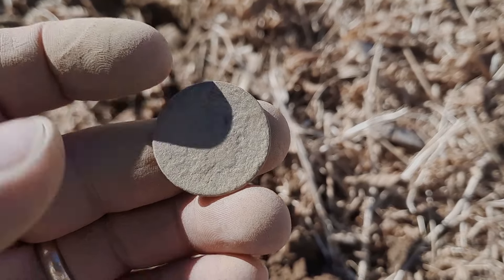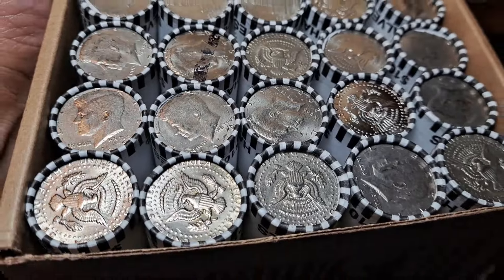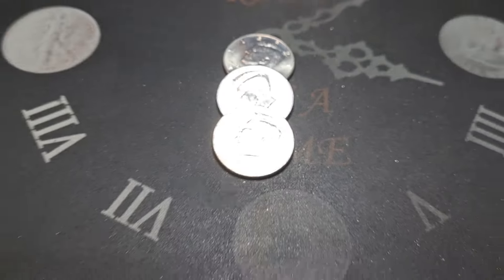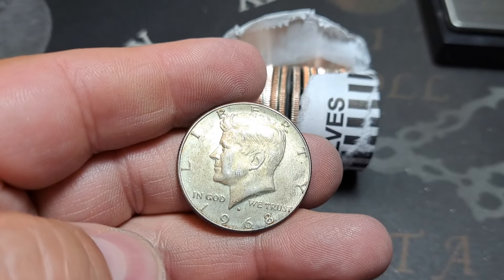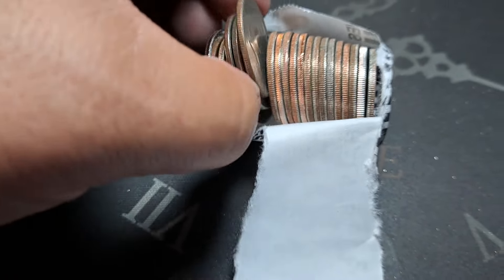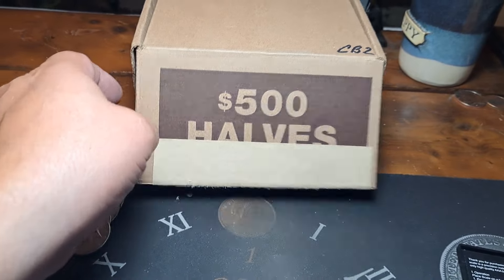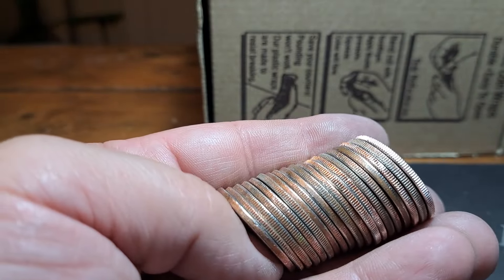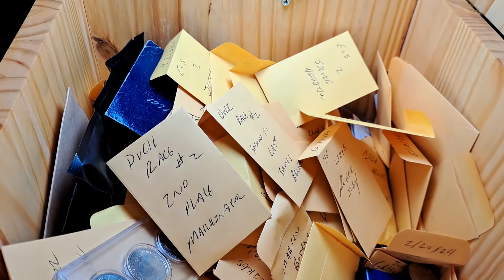$2000 Half Dollar Hunt! Coin roll hunting halves!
This is our 12th half dollar hunt of 2024. We are hunting 4 Boxes in this hunt. These were the unpicked boxes from my 6/1/24 & 6/4/24 livestream. We are looking for silver, proofs, errors/varieties, commemorative coins or anything else cool!

                                  Jamestown, OH
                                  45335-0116